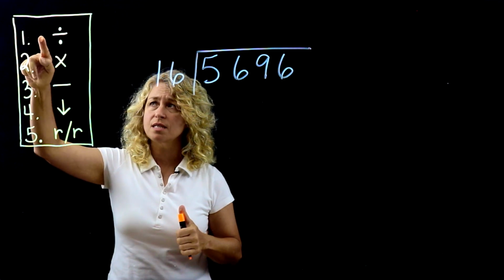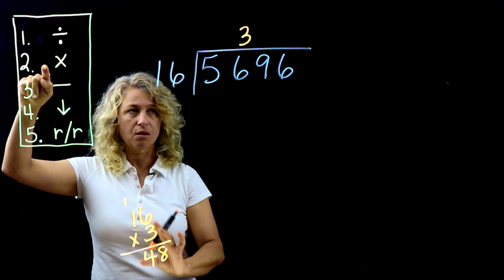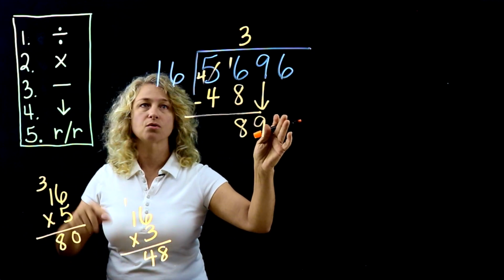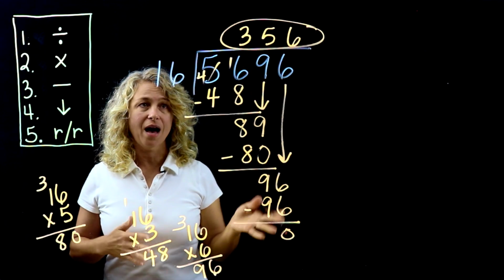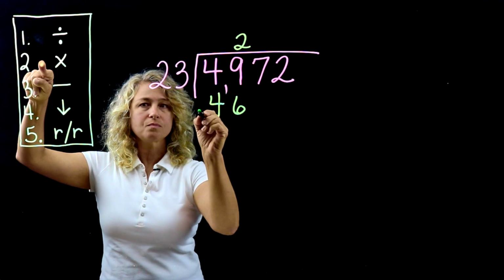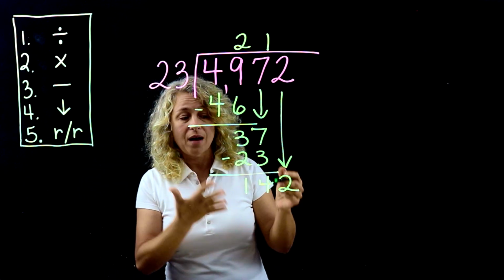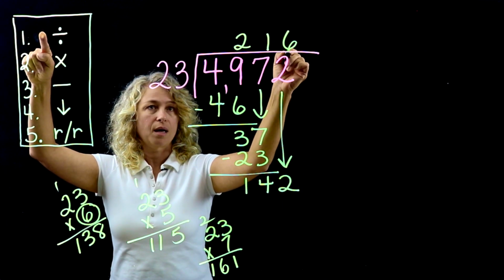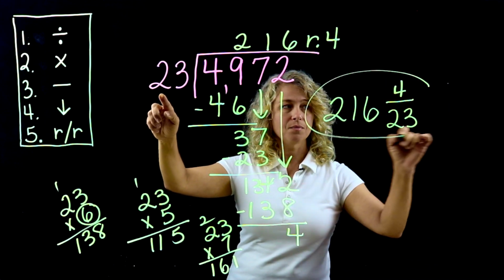Long Division with 2 Digit Divisor 5.NBT.B.6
This video explains how to solve Long Division problems step by step with 4 digit dividends and 2 digit divisors. 5.NBT.B.6
Video Helpful?